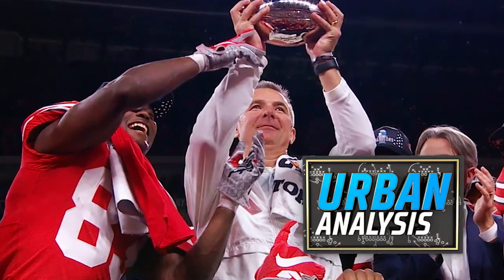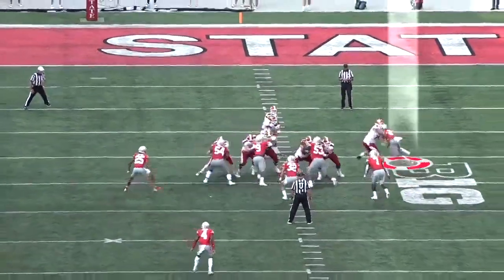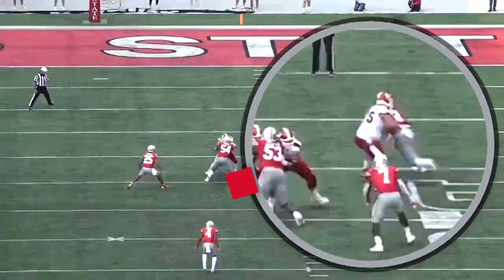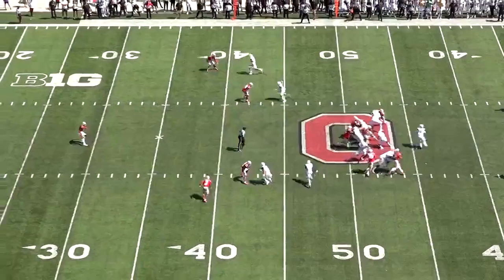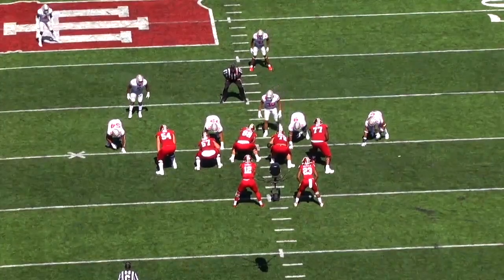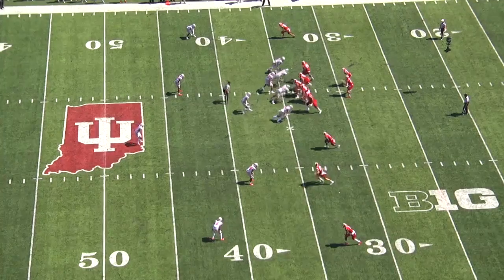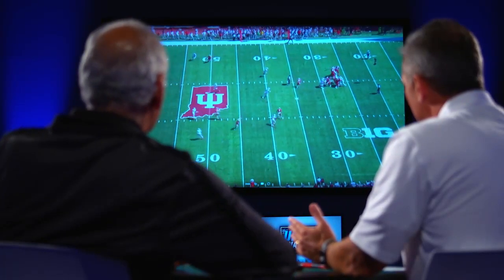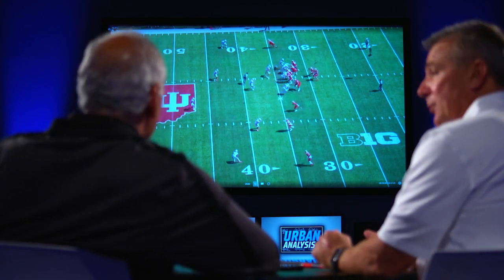Urban Analysis: The Pass Rushing Techniques of Chase Young | Ohio State | B1G Football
Urban Meyer sits down with Gerry Dinardo to break down the pass rush of his former player, Ohio State defensive end Chase Young.